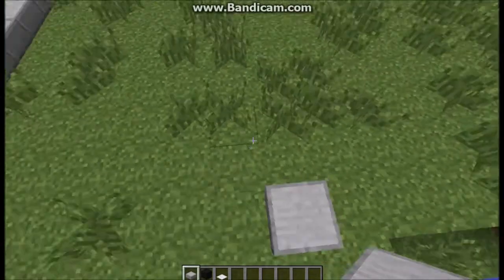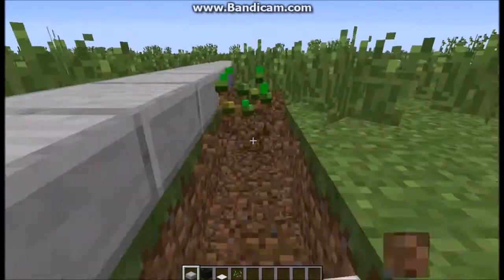Minecraft City Builds #1-Bus & bus stop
Hello Youtubers! Welcome to yet another series where I build a city step by step.